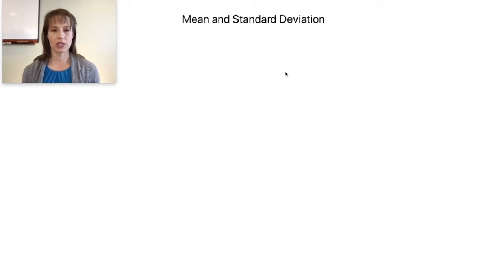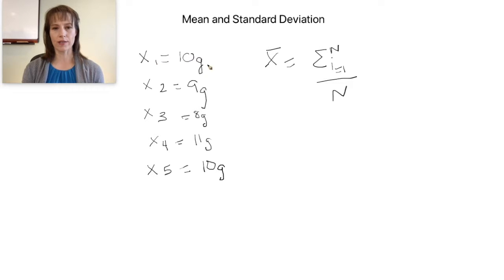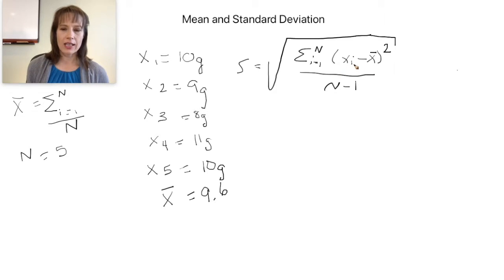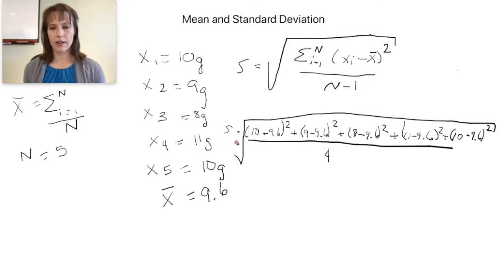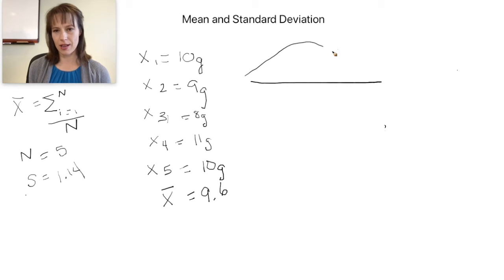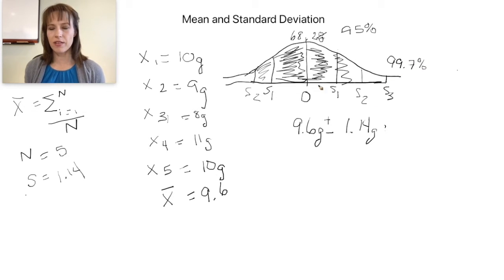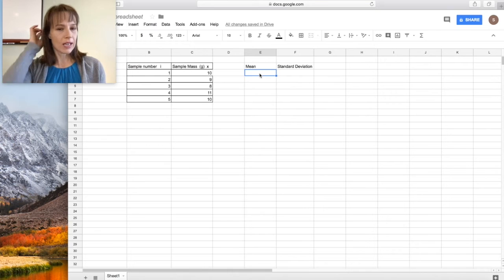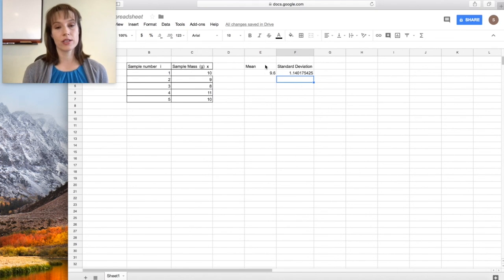Mean and Standard Deviation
Calculating the mean and standard deviation in relation to a sample of 5 data points in the lab.